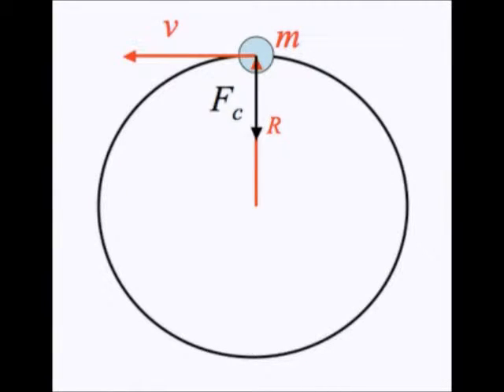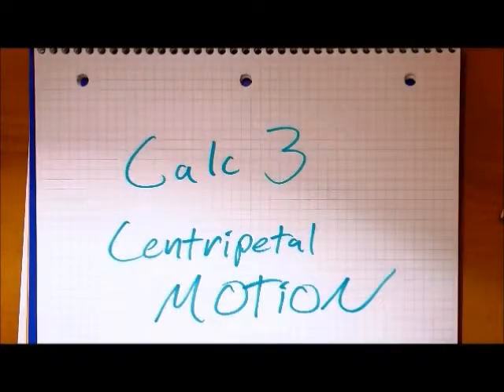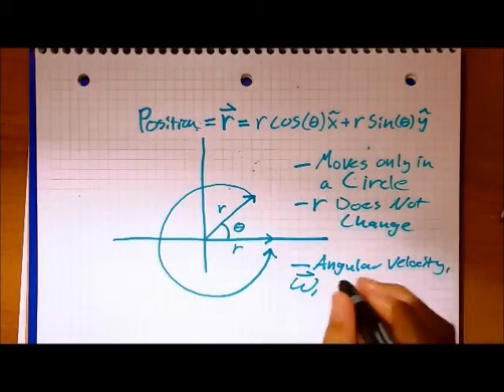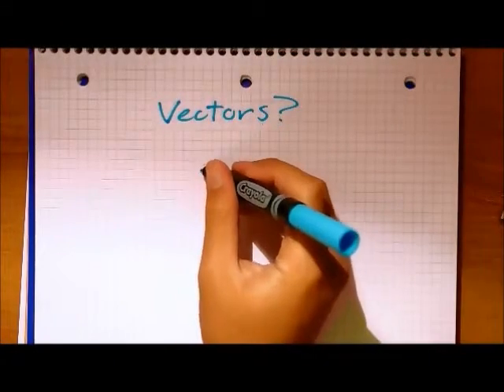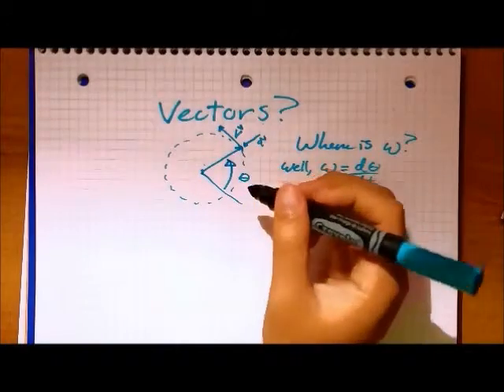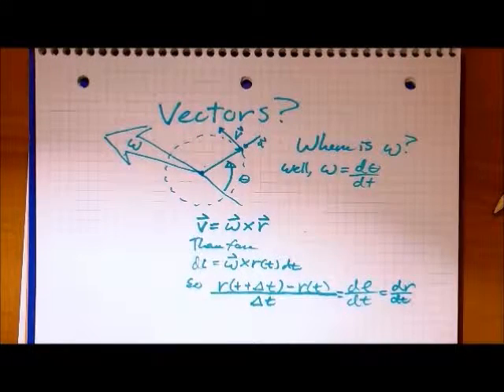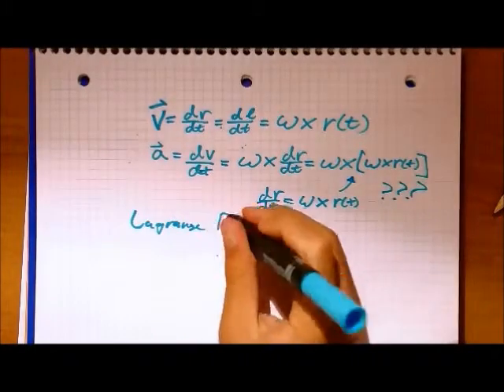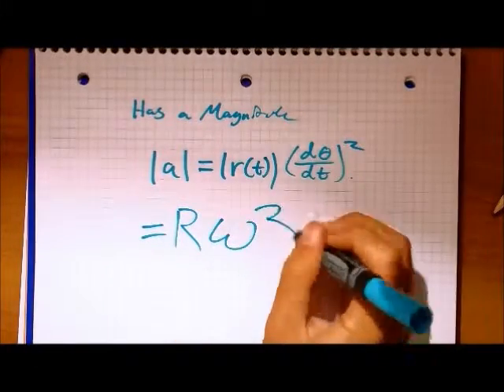Centripetal Motion Movie with music!)